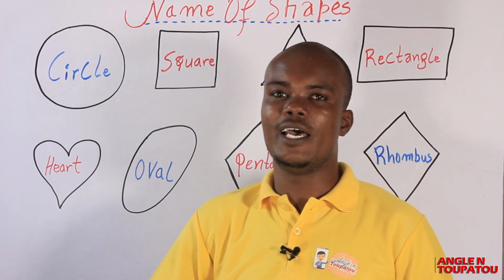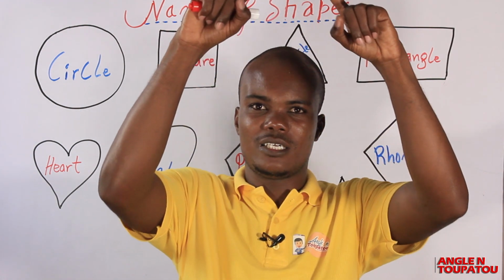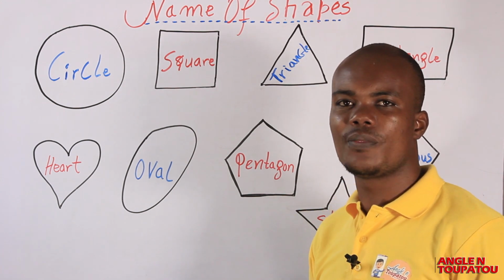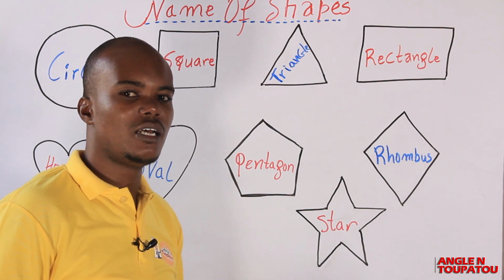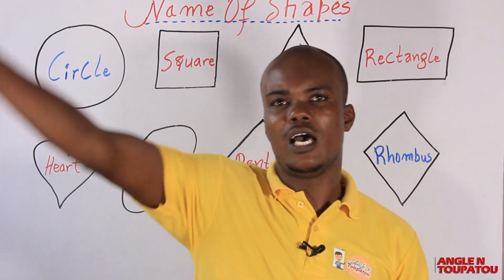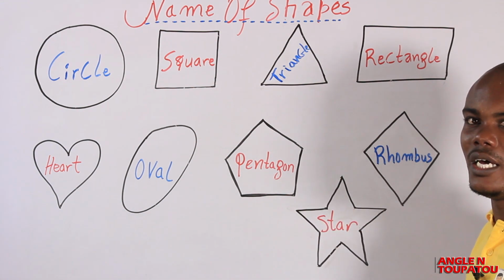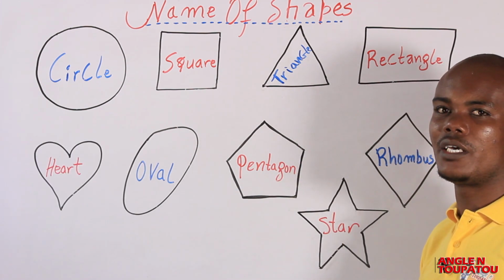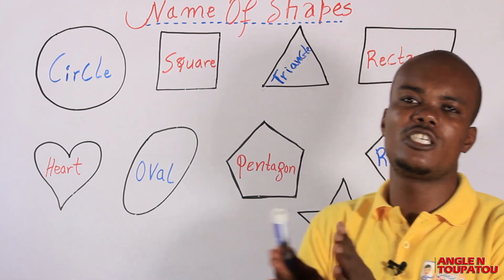Timoun kou granmoun ka aprann SHAPES an anglè | Let's learn SHAPES